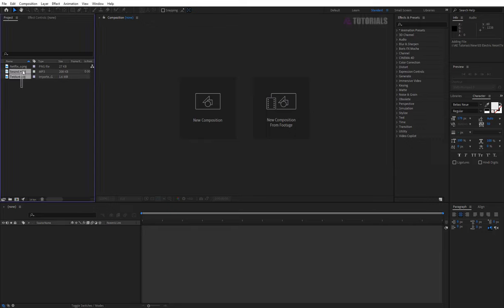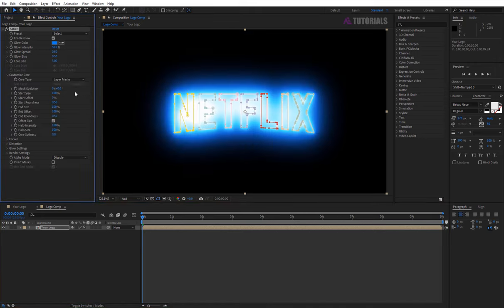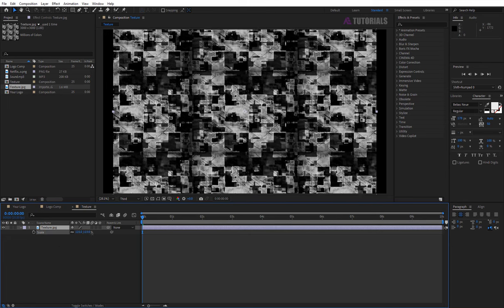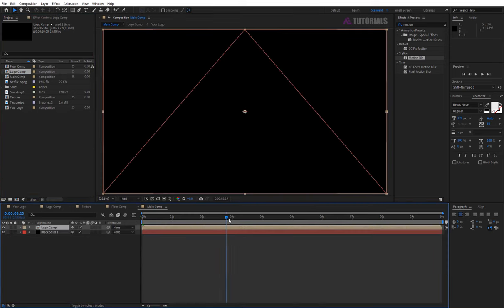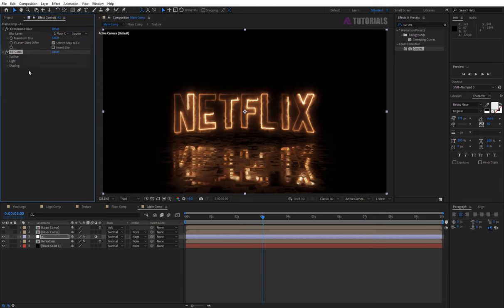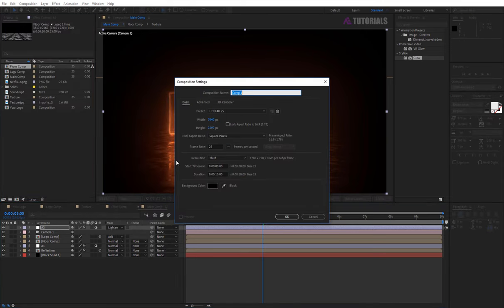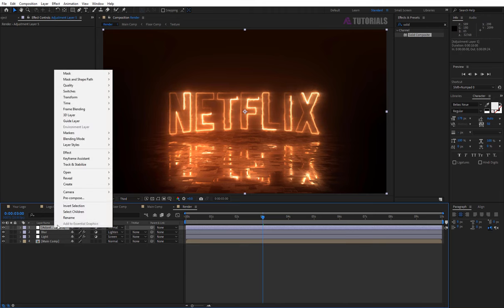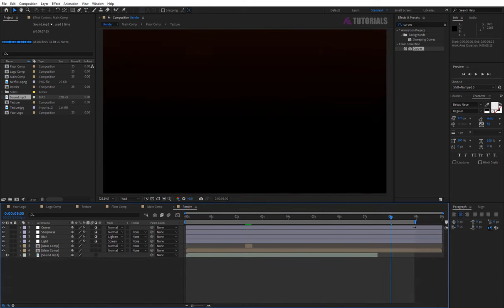After Effects Tutorial: Electric Neon Logo Animation Simple-Method (Saber-Plugin)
If you would like me to create this intro for you! (Plz Click Here)

Hi, Youtuber's This is AE Tutorials Channel for After Effects and Photoshop. Here you will find almost any kind of After Effects and Photoshop tutorials.
Electric Neon Logo Animation Simple-Method (Saber-Plugin)...